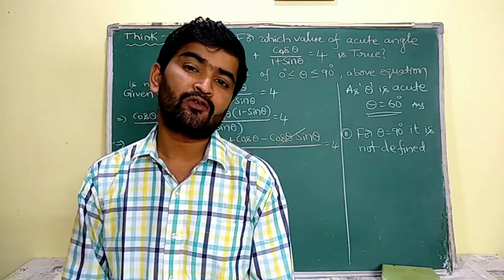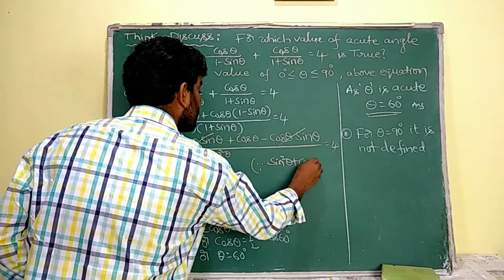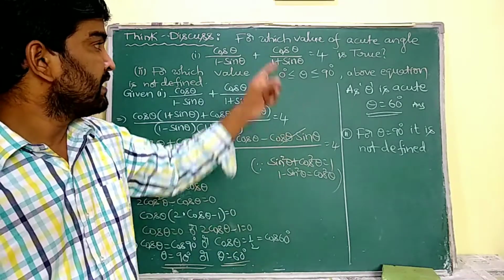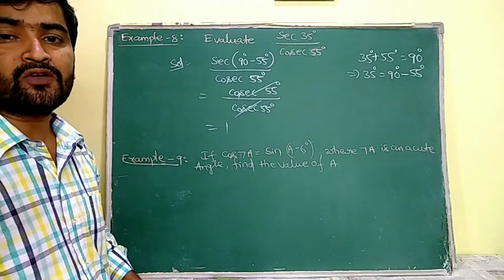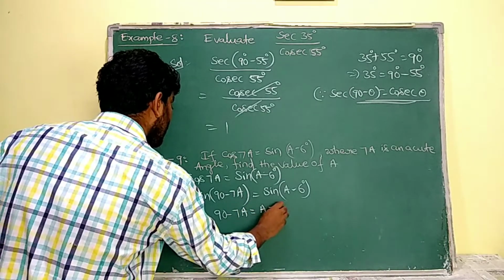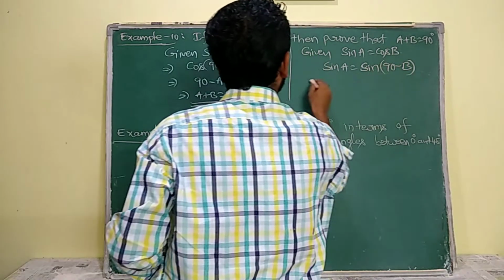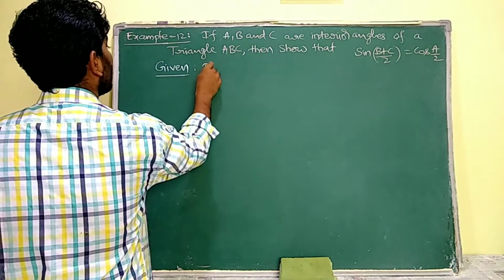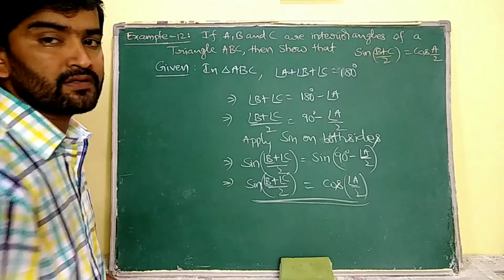Trigonometry , Think-Discuss Examples of exercise 11.3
Do you want to know how to solve the
Think-Discuss
Examples 8,9,10,11,12 of TRIGONOMETRY Excercise 11.3?
then watch the video.
It will help you to improve your knowledge.
Think-Discuss
Example8,9,10,11,12